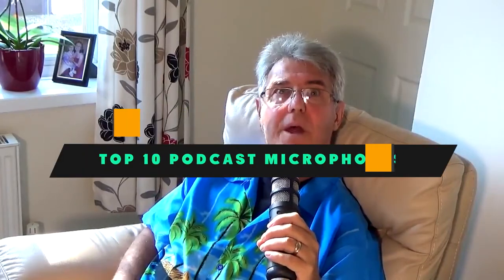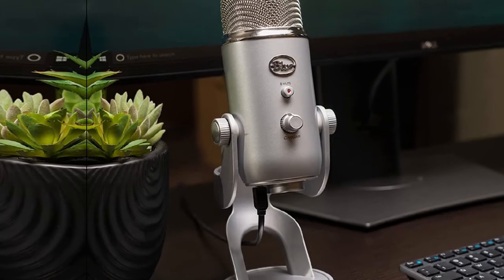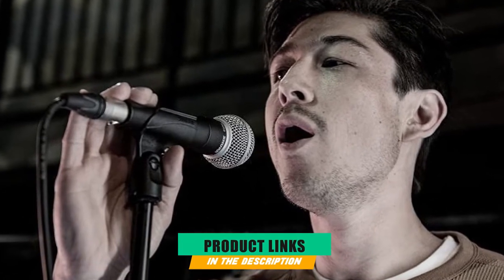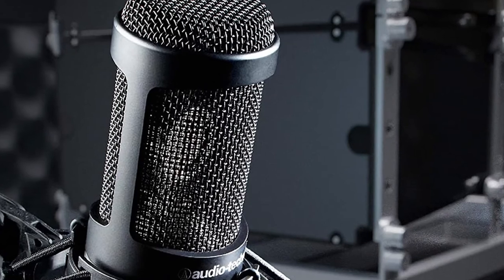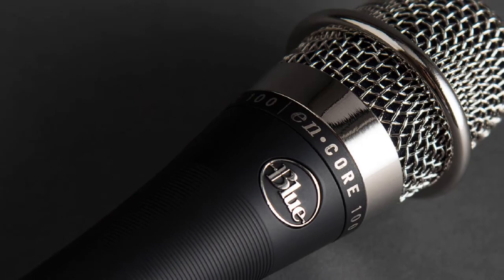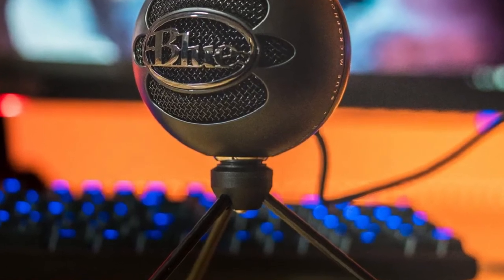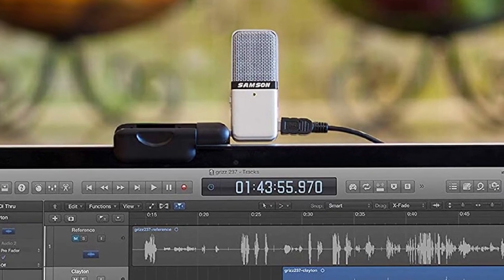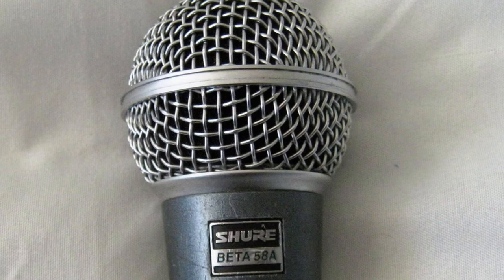Most Amazing Podcast Microphones in 2024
Links Get From Here:

1 . Blue Yeti USB Condenser Microphone
2 . Audio-Technica ATR2100-USB Cardioid Dynamics USB/XLR
3 . Shure SM58-LC Cardioid Dynamic Vocal Microphone
4 . Audio-Technica AT2035 Large Diaphragm Studio Condenser Microphone
5 . Blue Encore 100i
6 . Rode Procaster
7 .  Blue Snowball iCE Condenser Microphone, Cardioid
8 .  Samson Go Mic Portable USB Condenser Microphone
9 . Shure BETA 58A Supercardioid Dynamic Microphone
10 .  Shure SM7B Vocal Dynamic Microphone